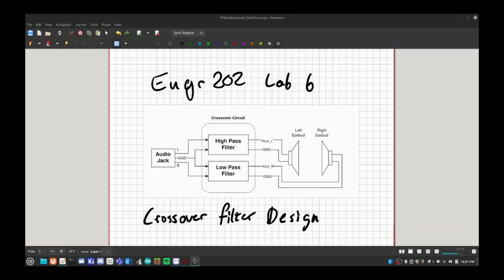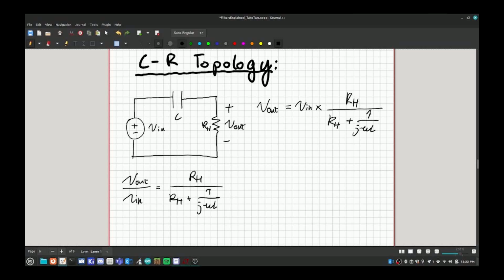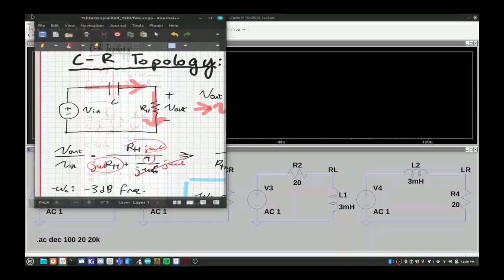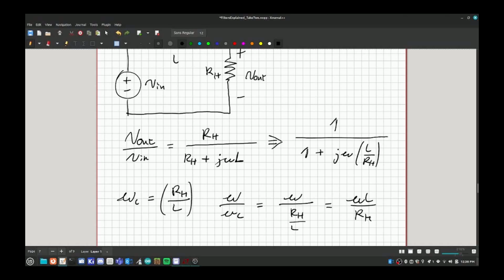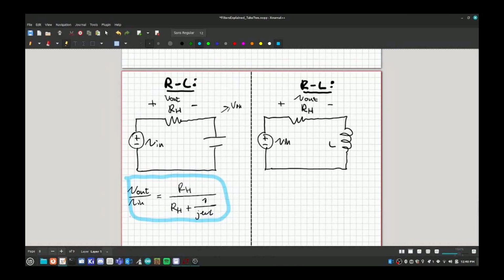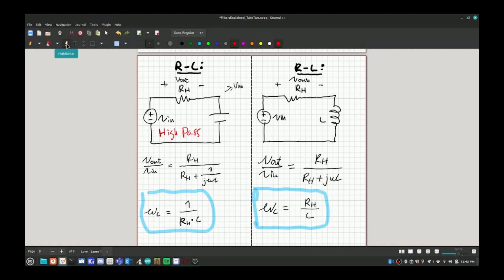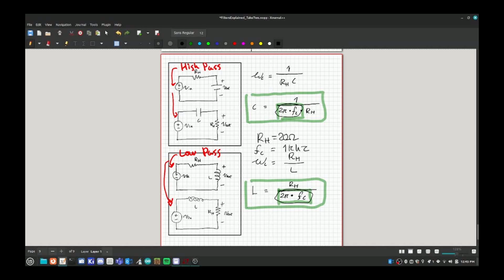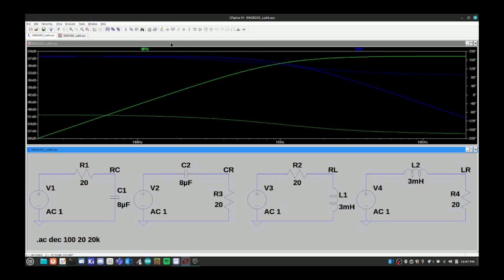Basic Analog Filter Design - Oregon State University ENGR202 Lab 6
This video explains how to find the transfer functions for a couple of basic low and high pass filter topologies, as well as how to solve for their corner frequencies and validate them in LTSpice.

It is primarily intended for students currently taking OSU's ENGR202 course who are working on Lab 6, but if you aren't and you find it helpful, great!